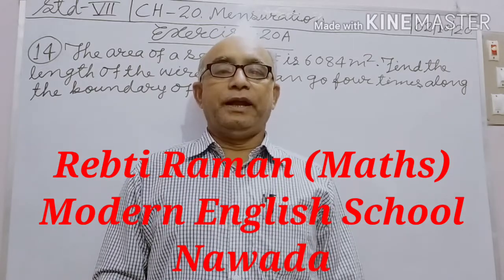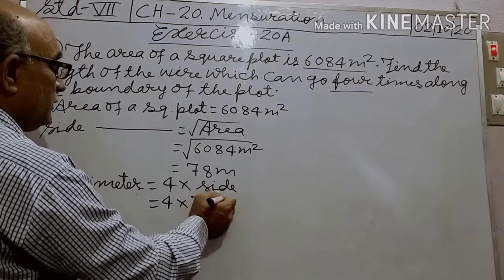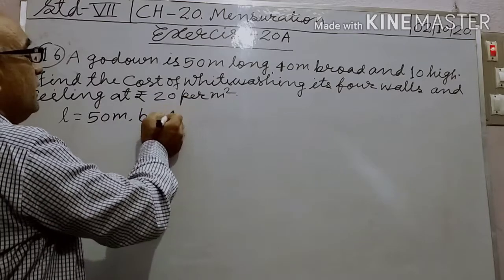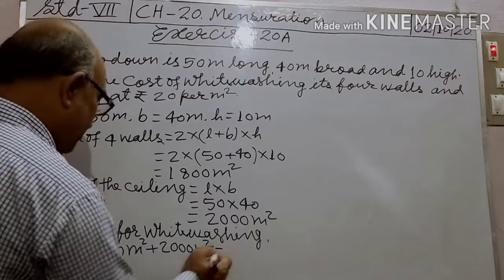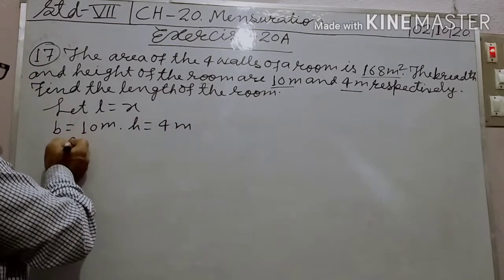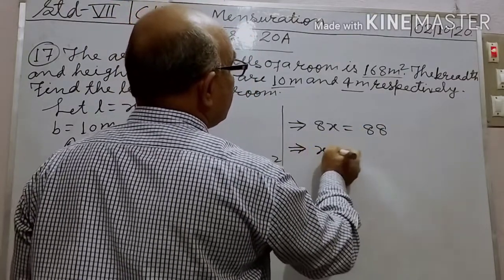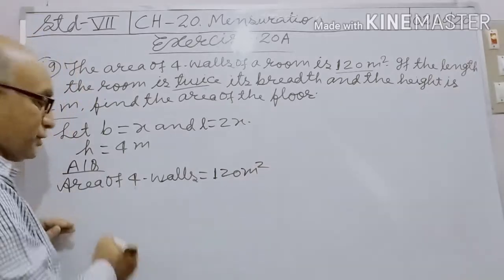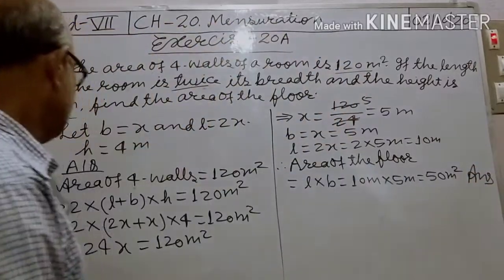Class-7th(Maths)CH-20.Mensurations Solve Ex-20A (RS Aggarwal)Part-5 By Rebti Raman